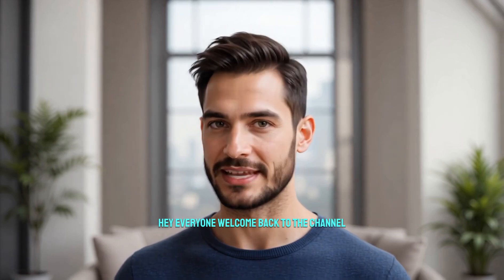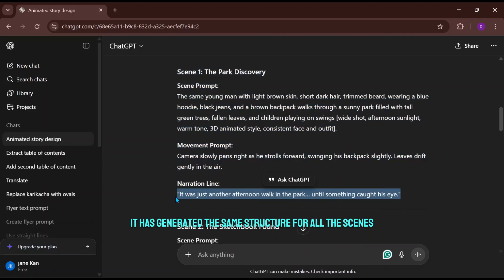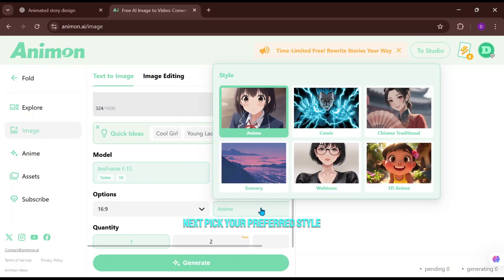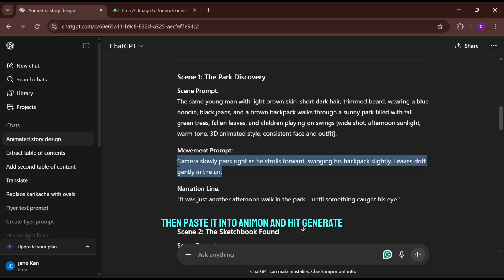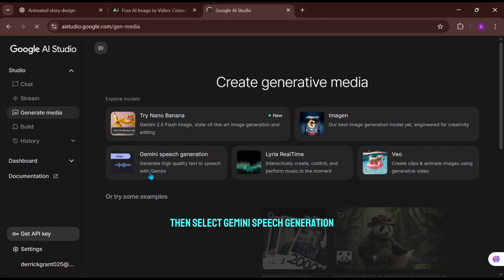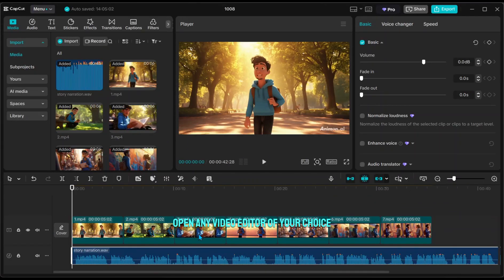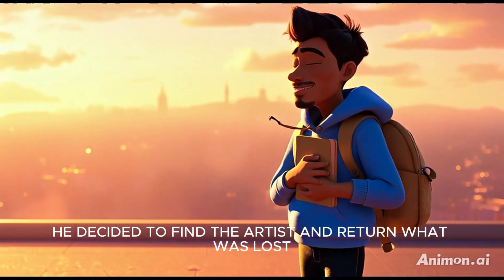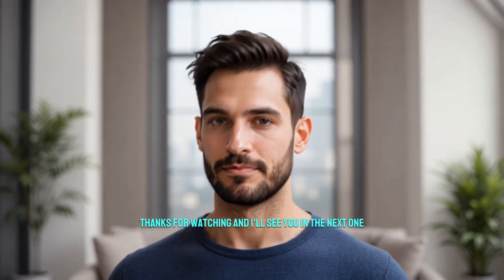Generate Unlimited AI Videos for FREE (No Credit Limits, No Subscriptions!)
Do you want to create unlimited AI videos without paying or worrying about daily credit limits? In this step-by-step tutorial, I’ll show you exactly how to turn your ideas into fully animated AI videos using 100% FREE tools!

Here’s what you’ll learn in this video:
✅ How to write a powerful multi-part prompt using ChatGPT
✅ How I structured my prompt with:
• Title
• Scene prompt (character + action + environment)
• Movement prompt (camera + motion)
• Narration line (for voiceover)
✅ How to paste each scene into Animon.ai to generate unlimited images for free
✅ How to animate each image using Animon’s “To Animate” feature
✅ How to turn narration lines into voiceovers using Google AI Studio
✅ How to sync everything together using CapCut for a final polished video

The best part? No trial limits, and no editing experience needed.

I’ve also included the exact prompt I used in this video in the description and pinned comment, so feel free to copy, paste, and customize it for your own stories!

This method works perfectly for:
• YouTube Shorts & TikTok
• Animated storytelling
• Faceless channels
• Educational or motivational videos
• Content creators with ZERO editing skills

Let me know if you want a full series on free AI video tools!
Prompt:
You are a creative assistant helping me design a short animated story for Animon.ai.
I need the story broken into 5–8 SCENES. Each scene must include the following elements:

1. Scene Prompt
   - Must begin with the full character description and always repeat it.
   - Example format:
     "The same young man with light brown skin, short dark hair, trimmed beard, wearing a blue hoodie, black jeans, and a brown backpack [action + environment + camera view + lighting + style tag such as 3D animated style, consistent face and outfit]."

2. Movement Prompt
   - Describe how the camera moves, how the character moves, and how the environment moves.
   - Keep it short and cinematic.

3. Narration Line
   - A single sentence or two that matches the scene visually and can be used for a voiceover.

The character must remain consistent in every scene, with no changes to his appearance, clothing, or accessories.
The story should be simple, fun, and visually expressive, ending with a clear resolution.